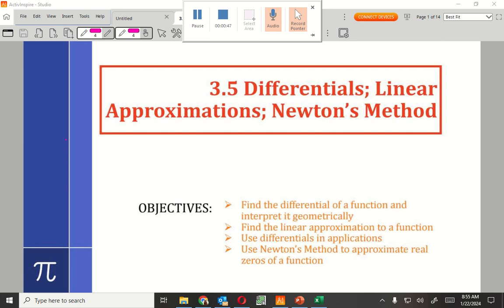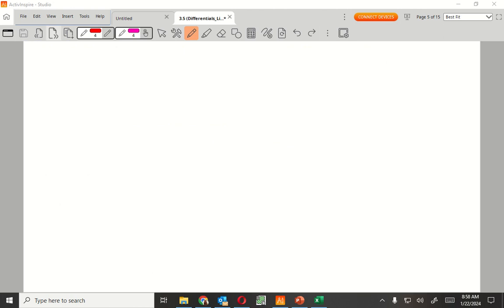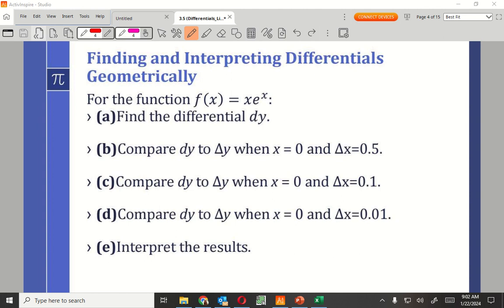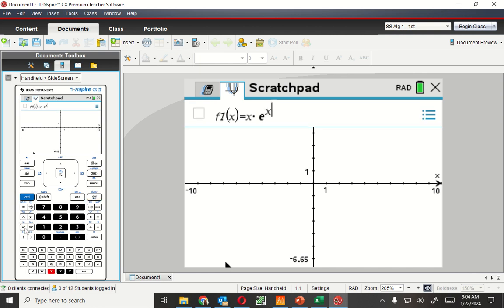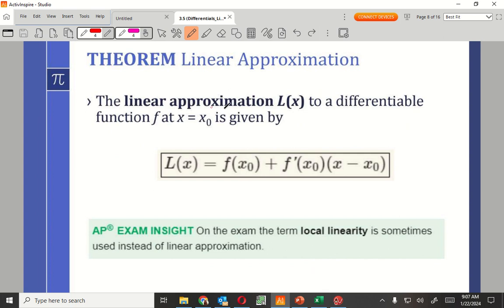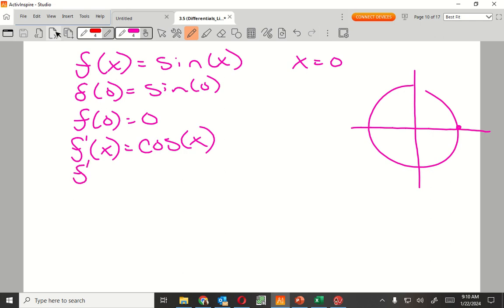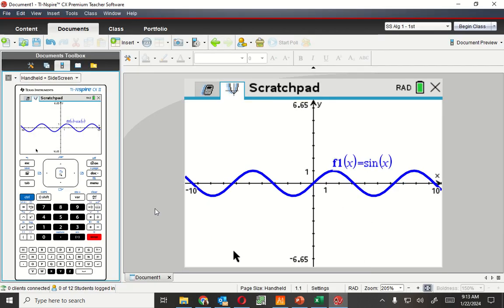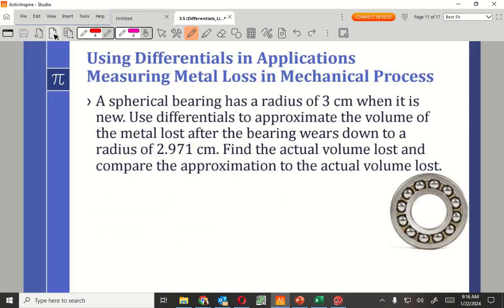3.5 Differentials; Linear Approximations